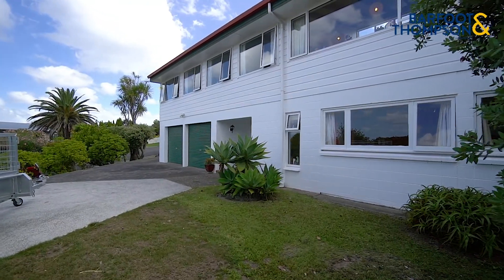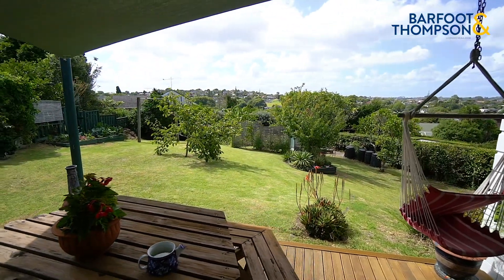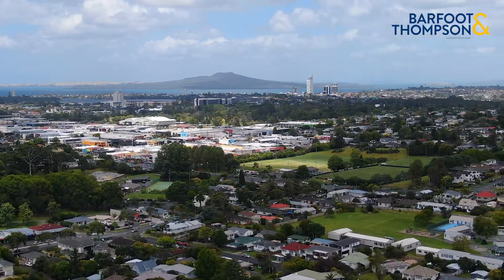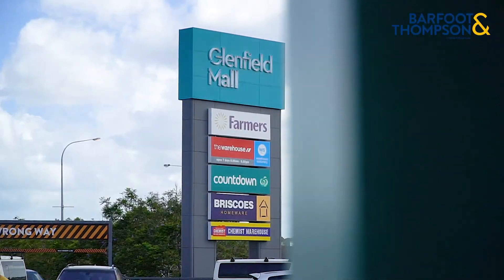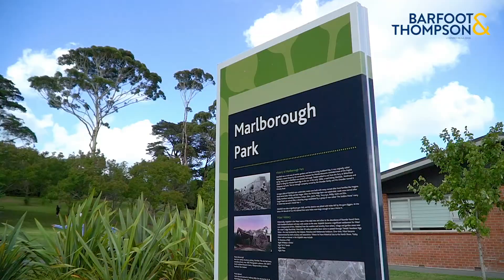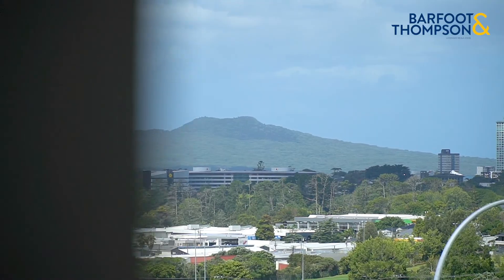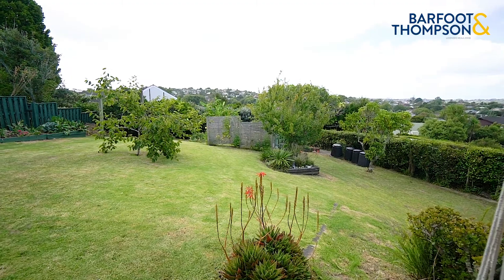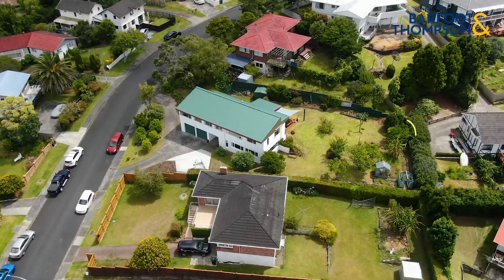SOLD - 57 Chequers Avenue, Glenfield - Andre Volkov and Lily Wang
Large Section, Grand Views, Subdivision Potential

Are you looking for a VERY SPECIAL PROPERTY to apply your DEVELOPMENT skills? Then come to view and appreciate this genuine diamond of North Shore real estate! LAND BANKING AT IT'S BEST!

The ...

Property Marketed by: Andre Volkov, Glenfield and Lily Wang, Glenfield